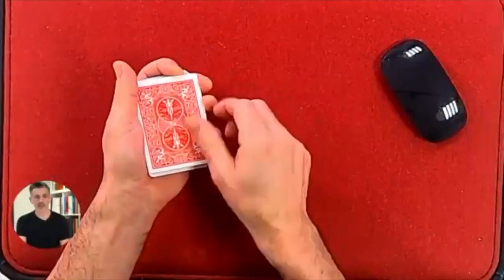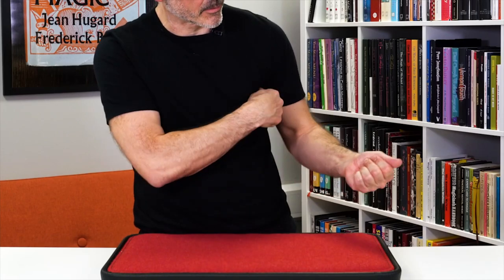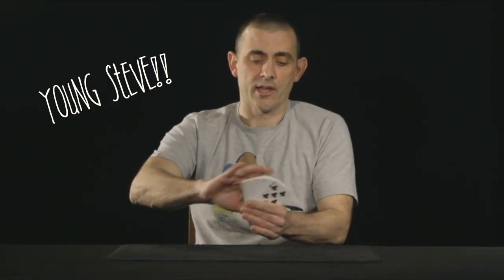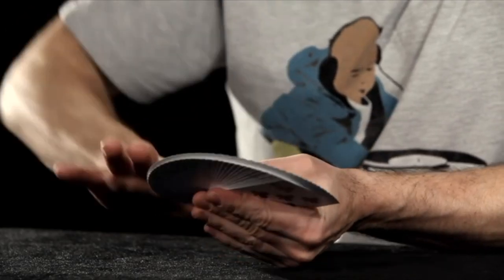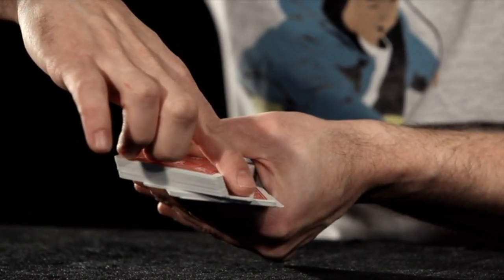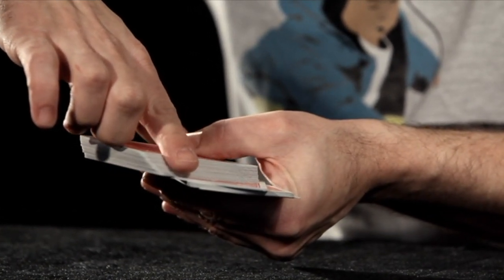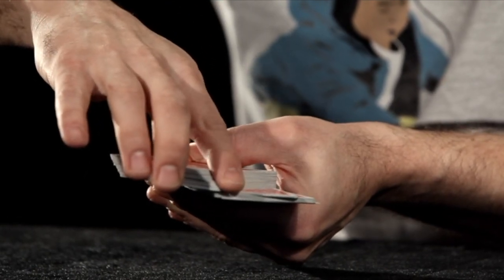The Thumb Fan. Steve's Top 5 'Knacky' Card Moves #3